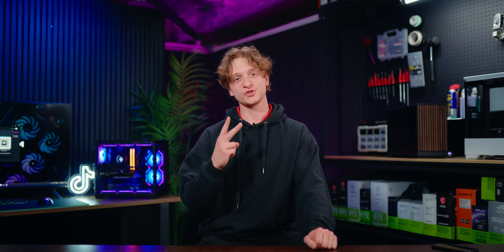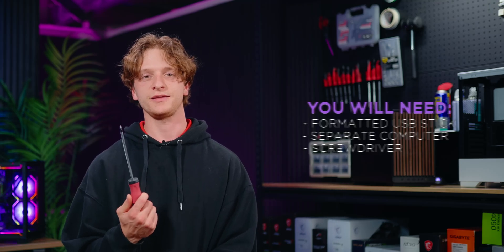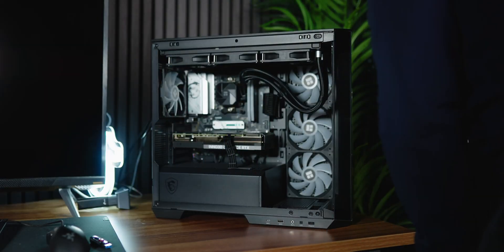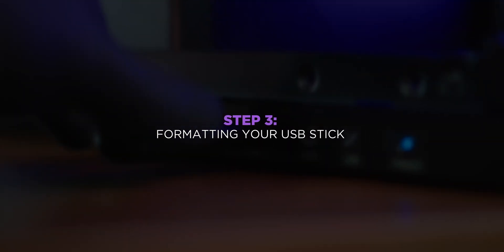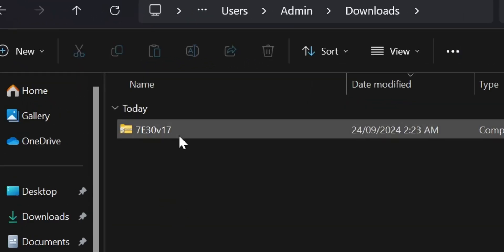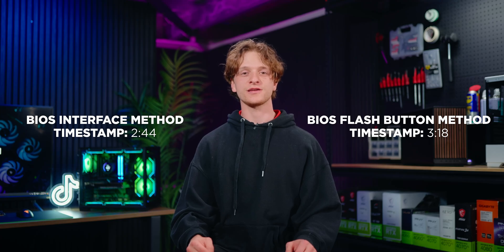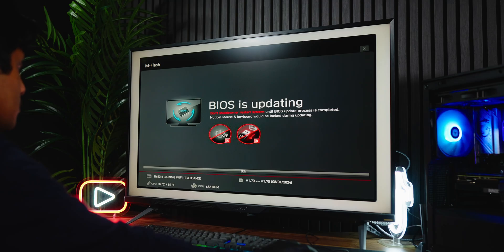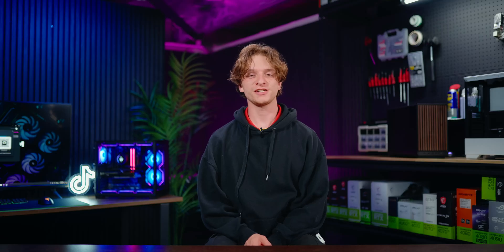How to Update MSI Motherboard BIOS | Full Step-By-Step Guide | CataCare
This video is a step-by-step guide on how to update your MSI motherboard BIOS.

⭐ Timestamps

0:00 Intro
0:14 What You Need
0:36 Step 1: Find Your Motherboard Model
1:15 Step 2: Download the BIOS
1:40 Step 3: Formatting Your USB Stick
2:09 Step 4: Transferring the BIOS File to the USB
2:44 Step 5A: BIOS Interface Method
3:18 Step 5B: BIOS Flash Button Method
4:00 Outro (IMPORTANT)